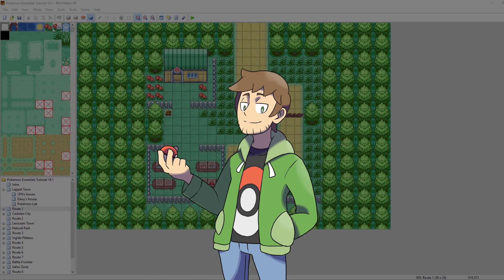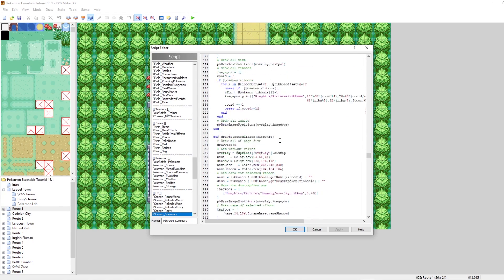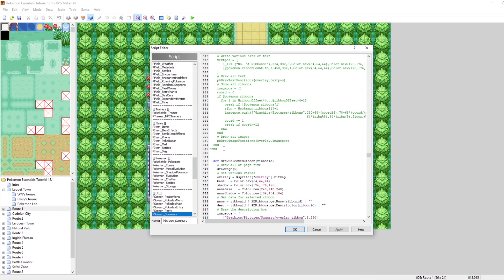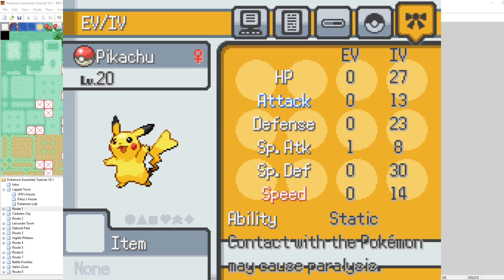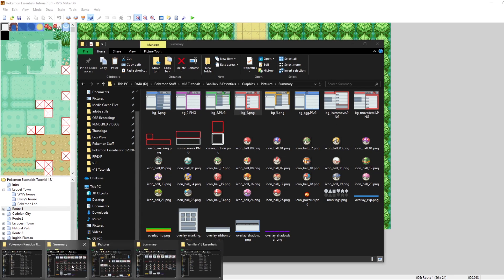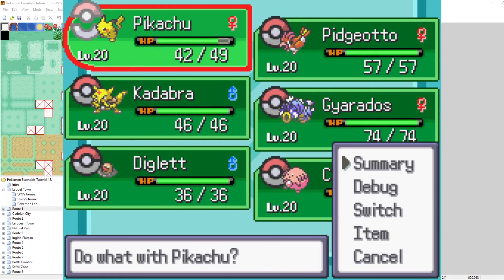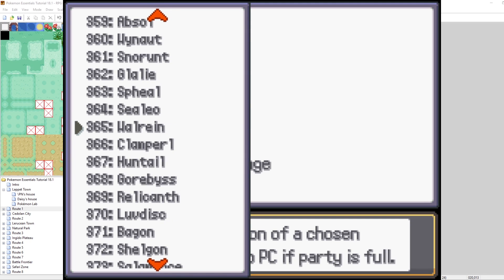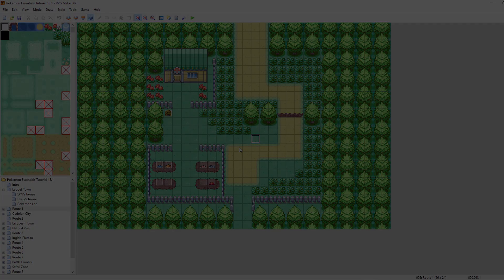How To Make a Pokemon Game in RPG Maker - Part 79: EV/IV Screen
Part 79: In this episode we look at how to change our Pokémon summary screen to display EV and IV info! We also update the graphics of the summary screen to match this new change!